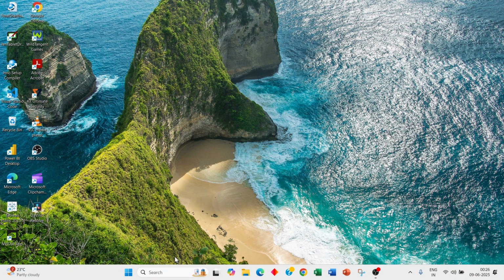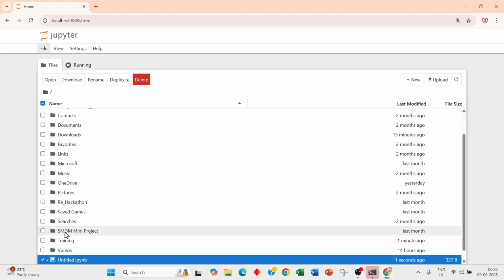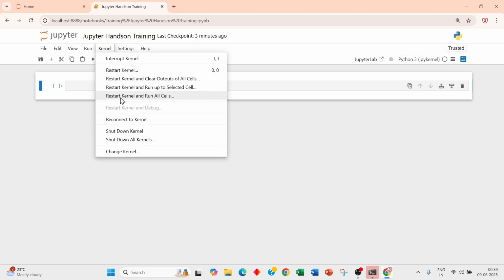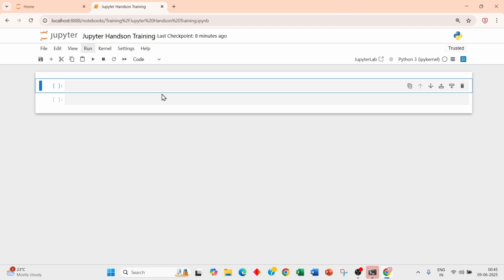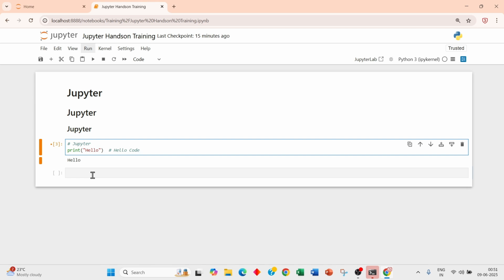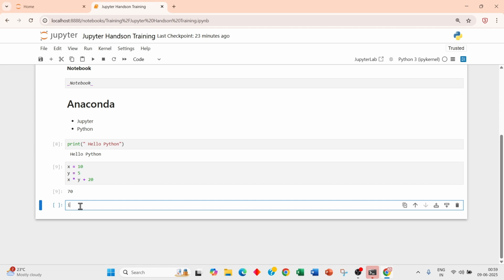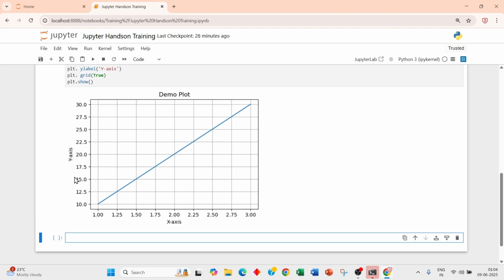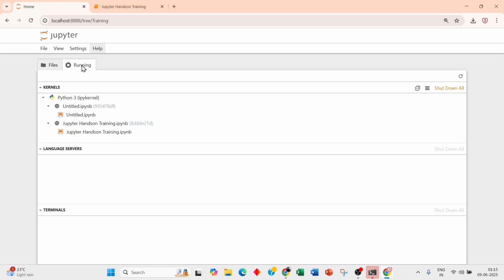Jupyter Notebook Full Tutorial for Beginners | Learn Python Coding with Hands-On Examples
📘 Welcome to the ultimate beginner's guide to Jupyter Notebook — the most powerful interactive environment for Python and Data Science!

In this 30-minute video, you will learn:
✅ What is Jupyter Notebook and why it's used
✅ How to install and launch it step-by-step
✅ Understanding dashboard, cells, toolbar, and keyboard shortcuts
✅ Writing Python code, markdown formatting, and plotting graphs
✅ Handling images, exporting notebooks, and practical tips
✅ Full hands-on demo inside a real Jupyter Notebook!

🎓 Perfect for:

Python & Data Science Beginners

Students, Engineers, & Working Professionals

Anyone starting with coding, analysis, or machine learning